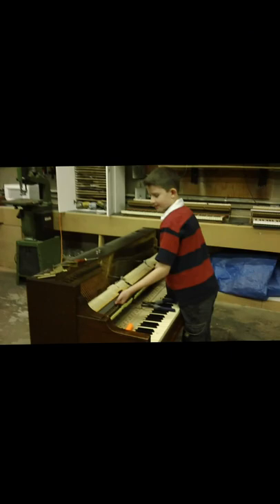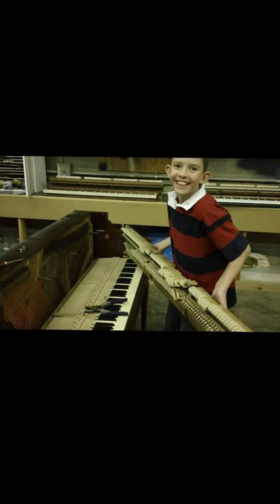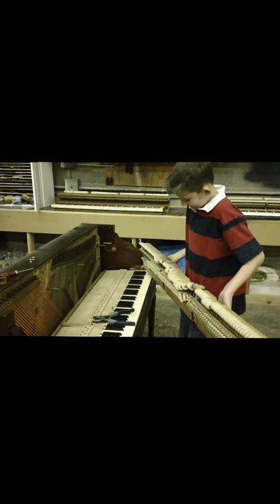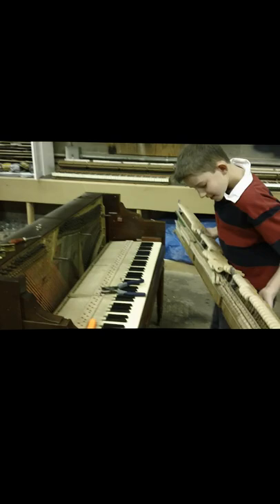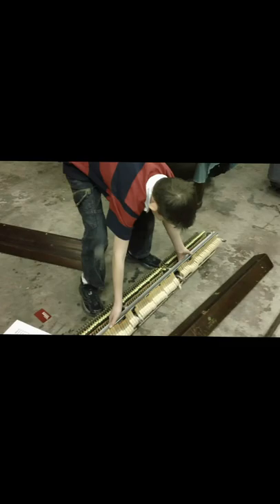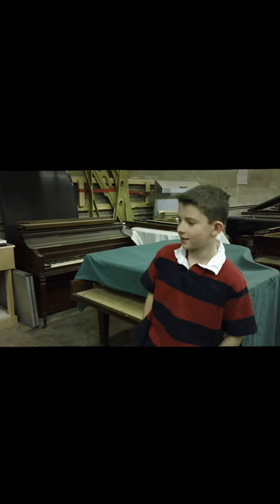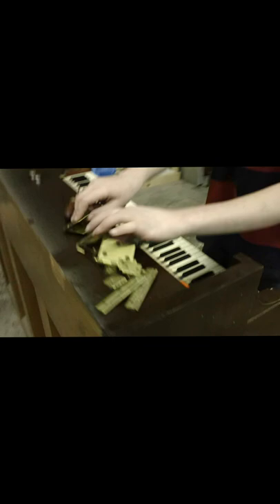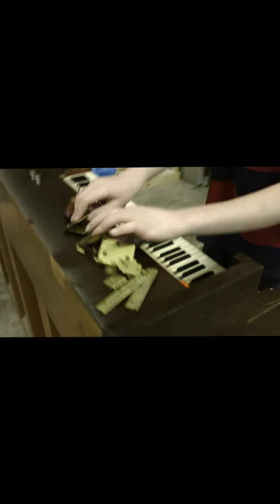Ben's First Piano